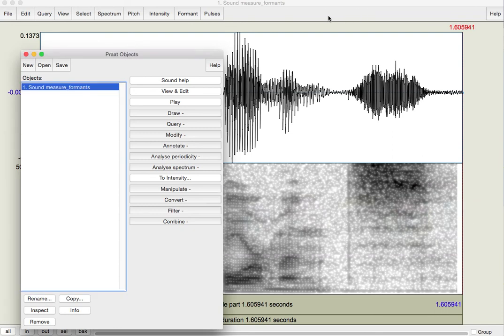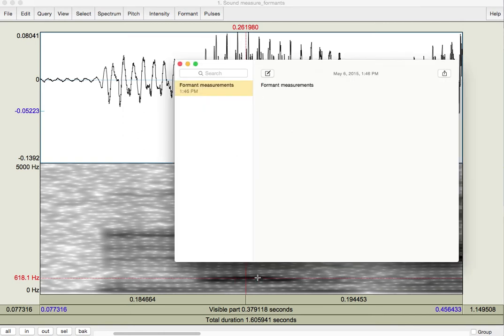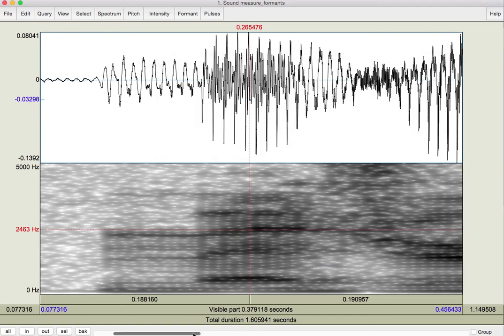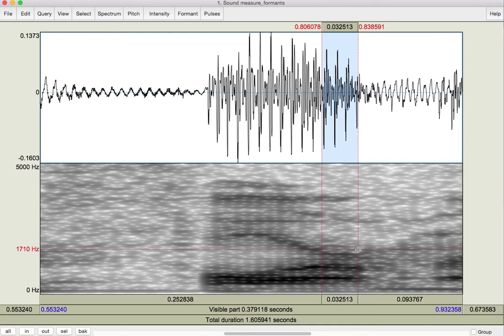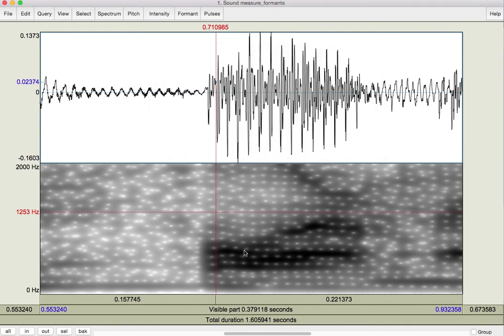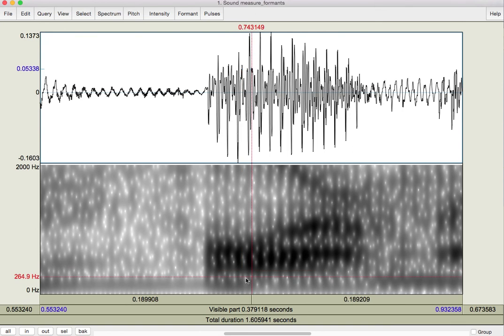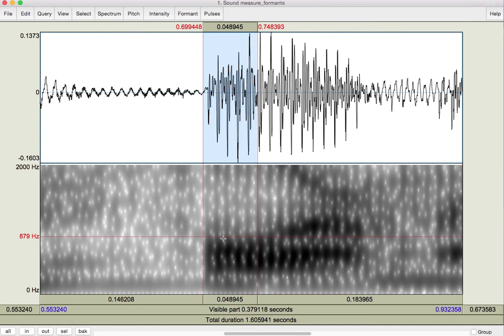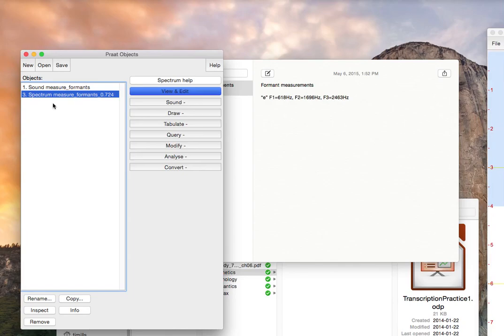Measuring Formants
How to measure formants in speech, using Praat.